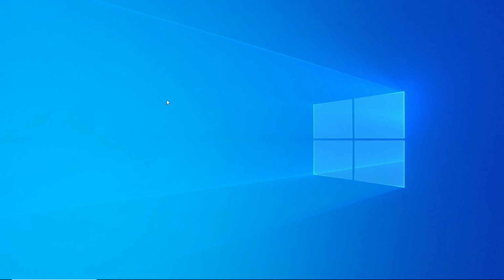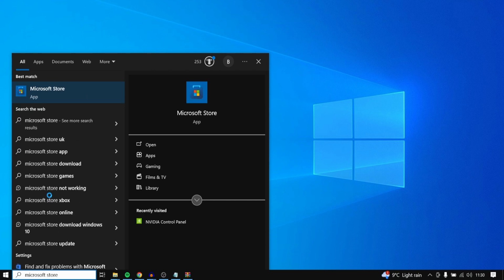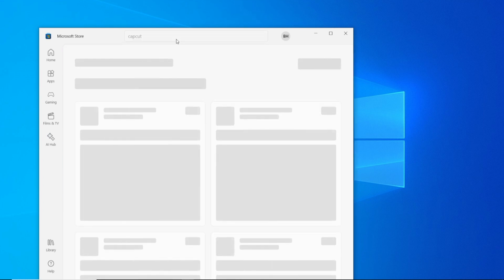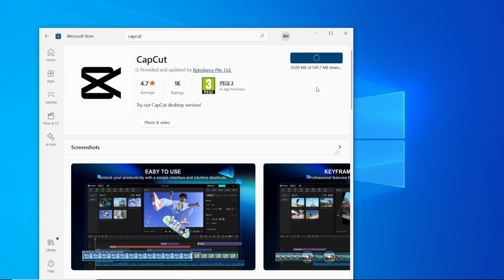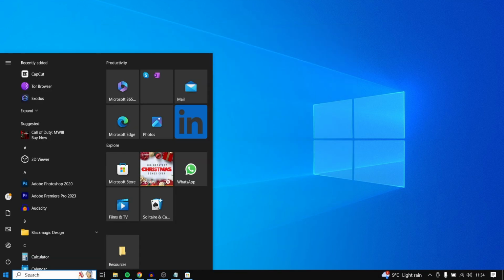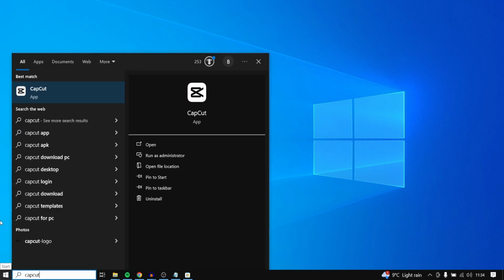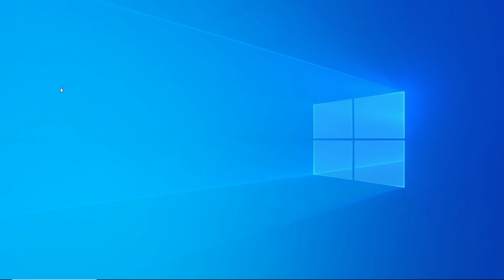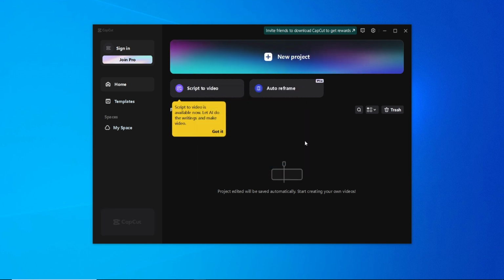How To Download CapCut on PC & Laptop - Quick Guide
In this video, I show you how to download and install CapCut on PC and Laptop. This is a quick and simple step-by-step guide to downloading and installing the free editing software, CapCut to your PC.